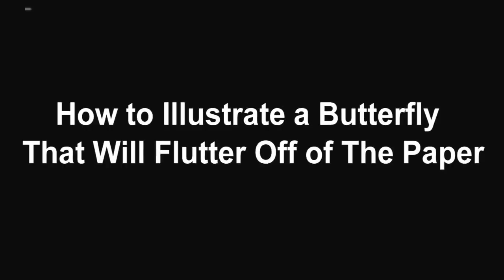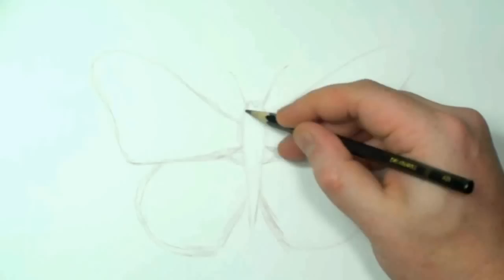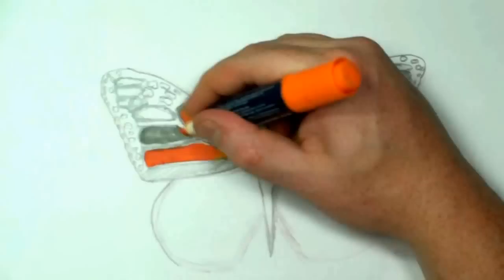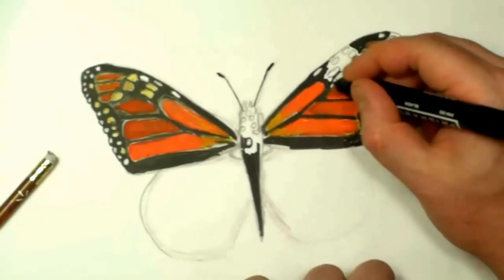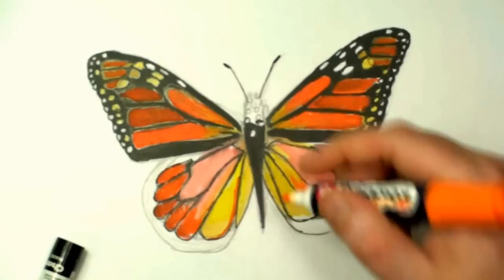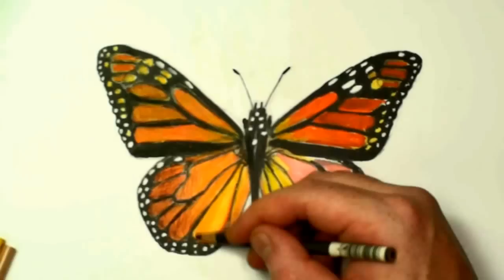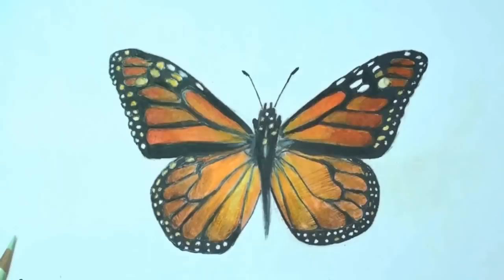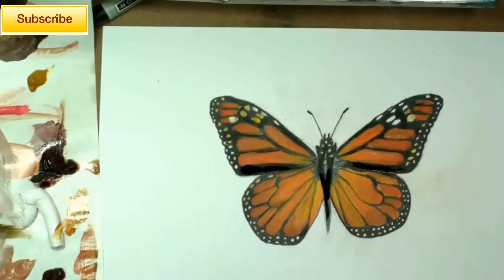How to Illustrate a Realistic Butterfly That Will Flutter Off of The Paper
Learn a really cool illustration technique to achieve a realistic likeness! I mixed pencil, illustration marker, colored pencil and oil paint to illustrate a butterfly.